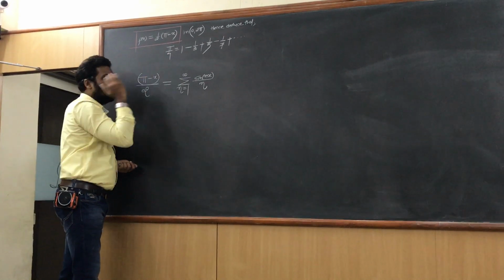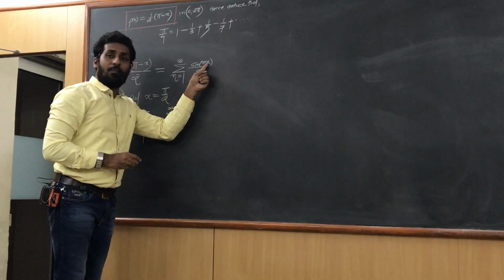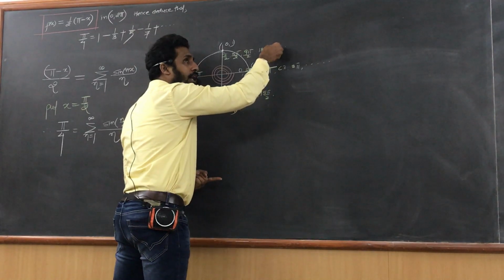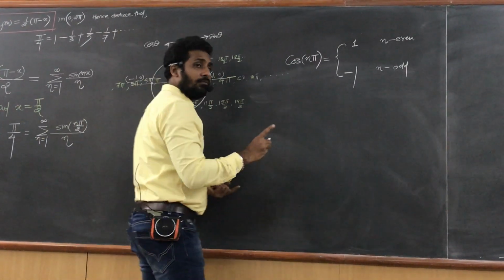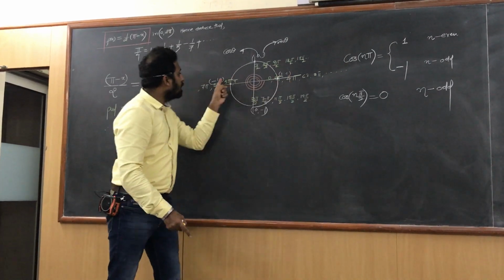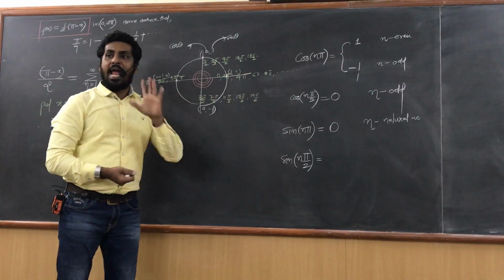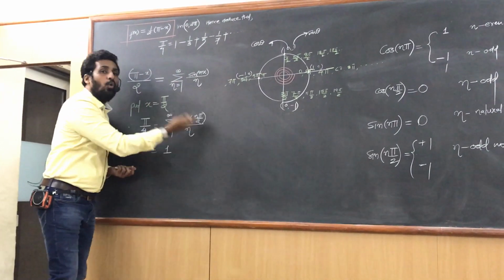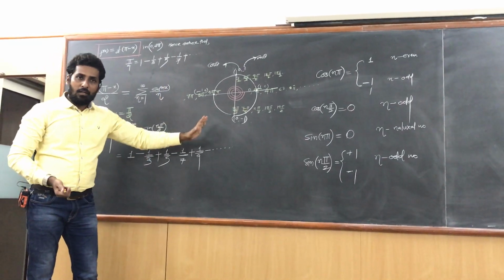Fourier Series Part 5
Applied Mathematics 3 Explanation of an example from Fourier Series Continuation